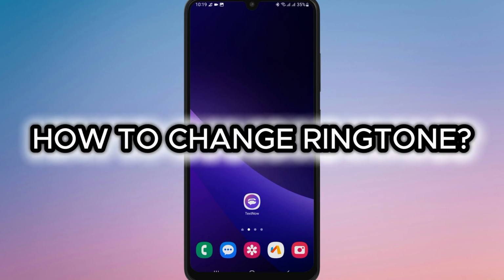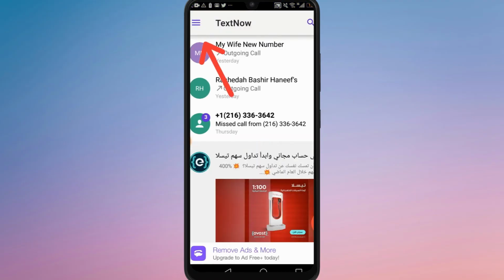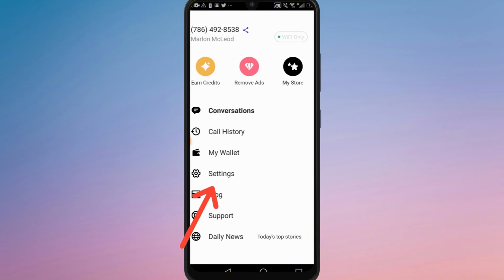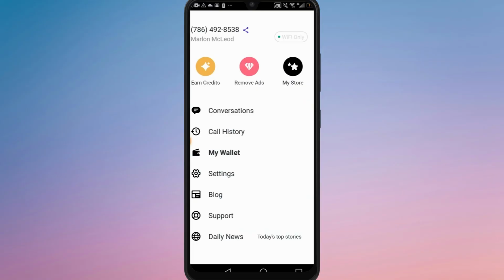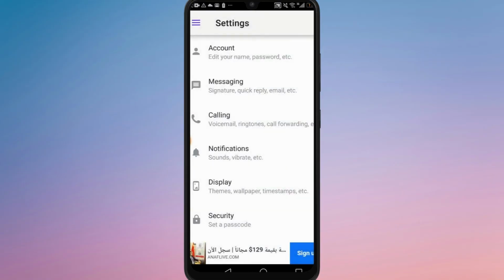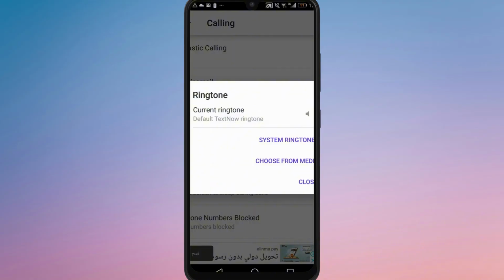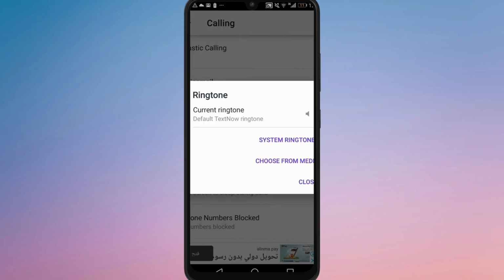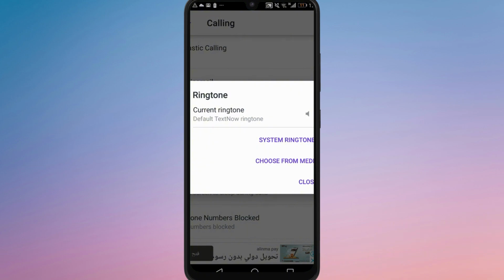How to Change Ringtone in TextNow 2025?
Want to personalize your TextNow experience by setting the perfect ringtone? In this step-by-step tutorial, we’ll show you exactly how to change your ringtone in TextNow, whether you want to use the built-in system ringtones or choose a custom ringtone from your media files. You’ll learn how to navigate the TextNow app menu, access Call Settings, preview ringtones, and save your favorite sound as your default ringtone for all TextNow calls. This guide is perfect for beginners and anyone looking to customize their TextNow app for a better calling experience.

Drop your questions in the comments, and we’ll be happy to help!